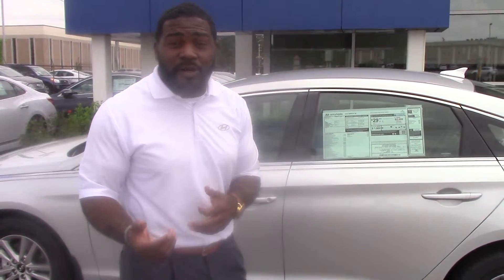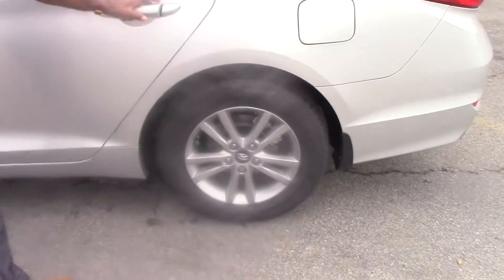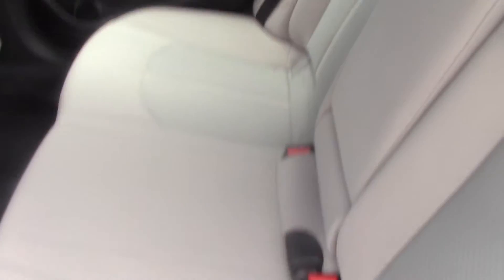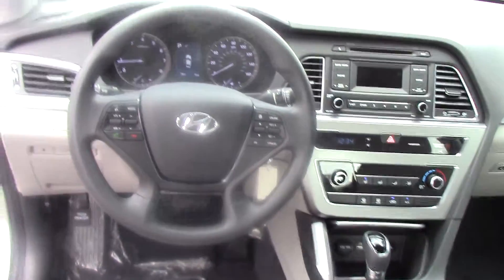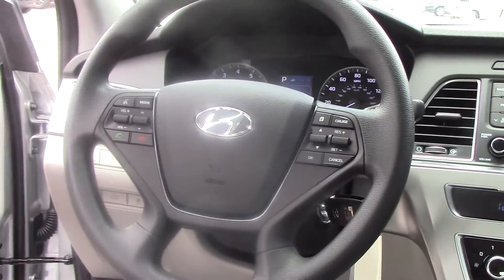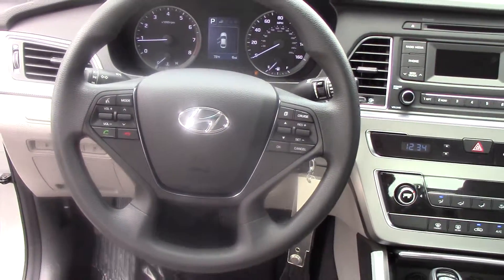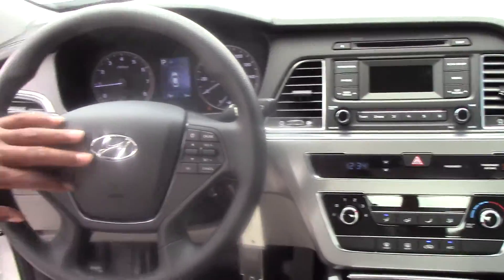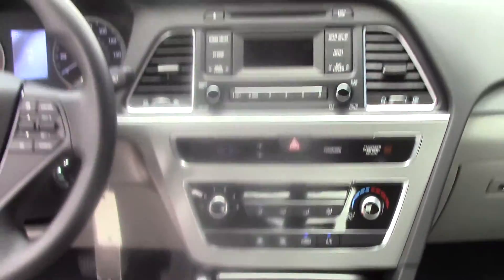Hi Stephanie! Check out the video on our 2015 Hyundai Sonata at Tameron Hyundai in Hoover, AL